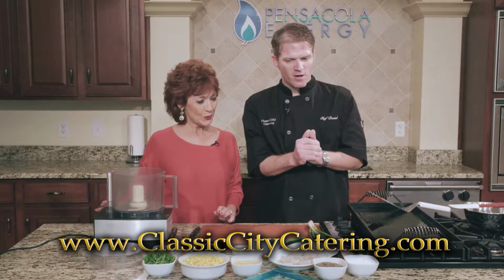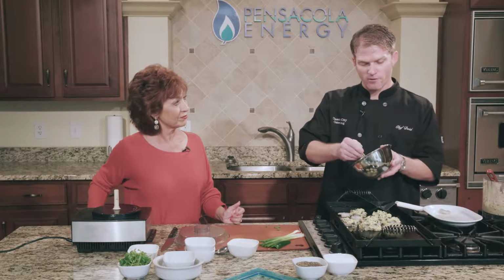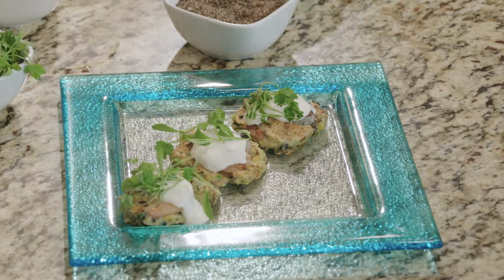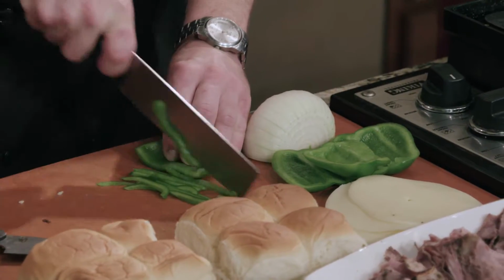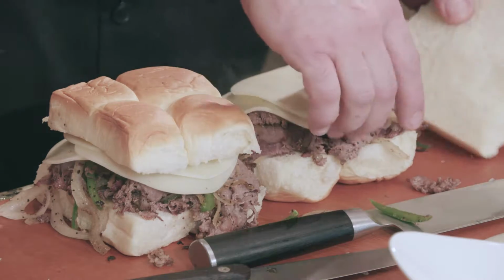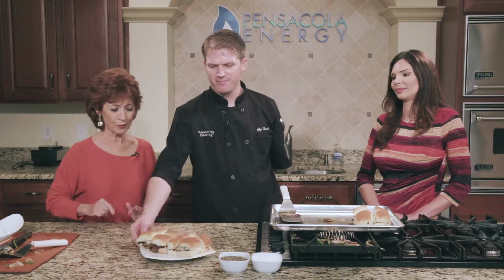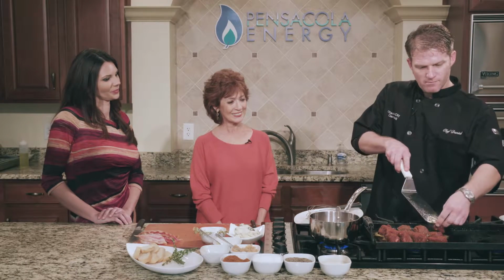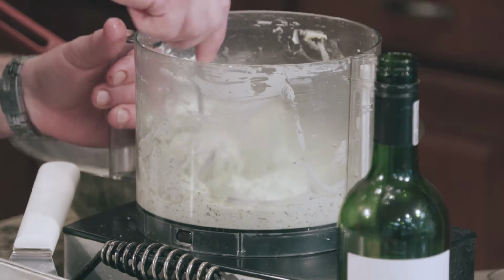Coastal Cooking with Classic City Catering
January 1, 2017 - Coastal Cooking with Chef Daniel Watts of Classic City Catering in Pensacola, FL.

Watch as Chef Watts prepares the following tasty dishes:

- Bacon Wrapped Bleu Filet Bites
- Corn and Black Bean Shrimp Cakes
- Philly Sliders